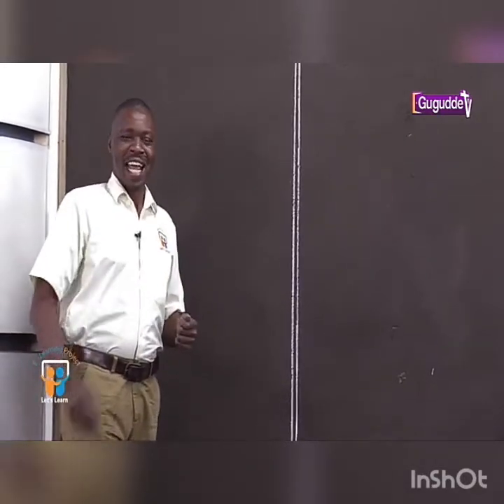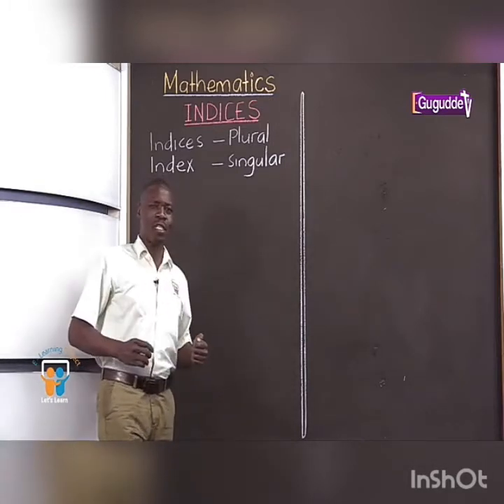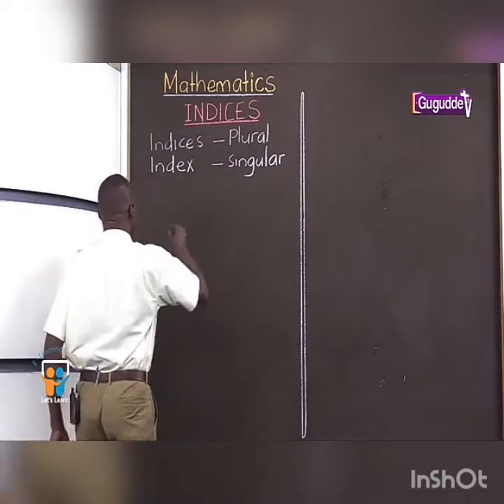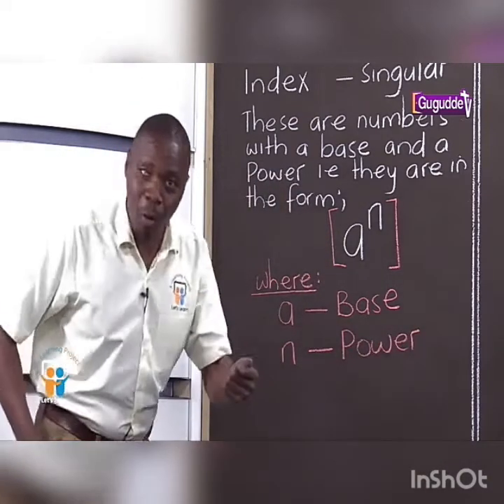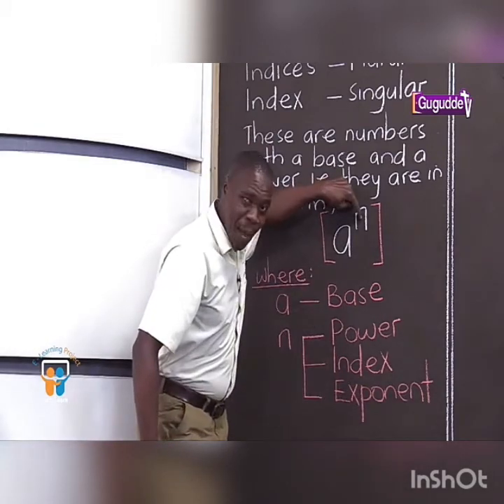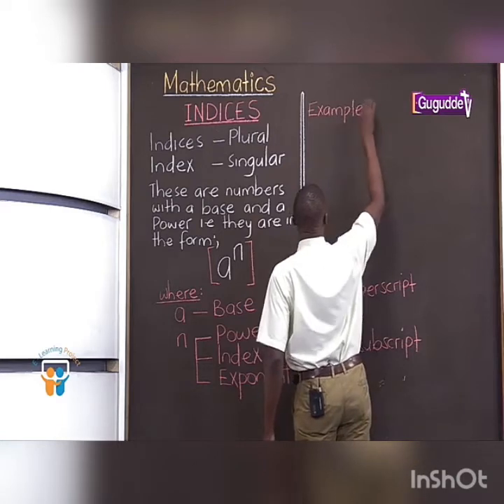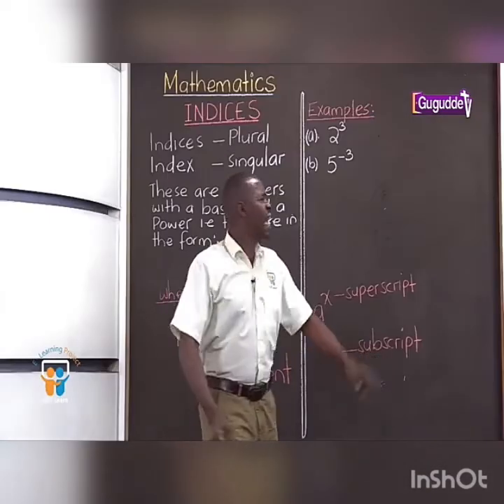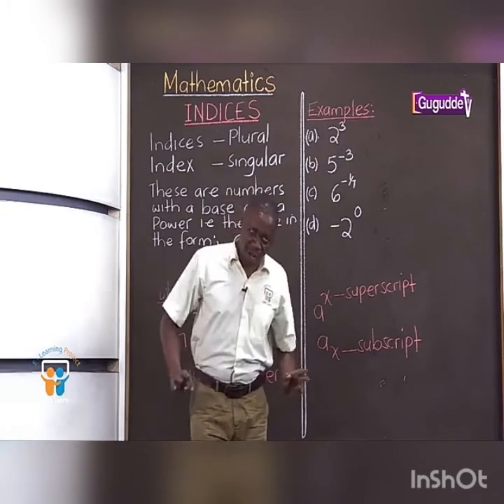E-LEARNING PROJECT mathematics topic INDICES by Obonyo kenneth